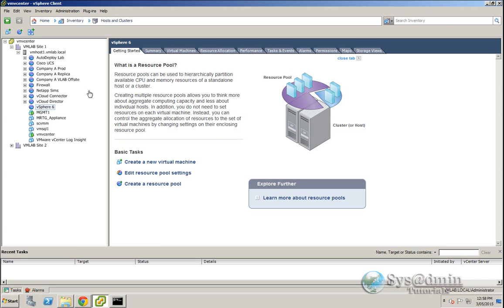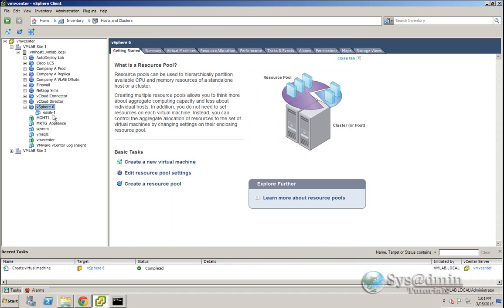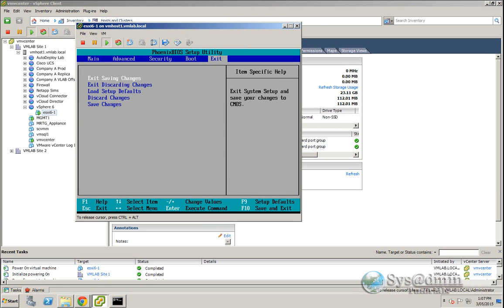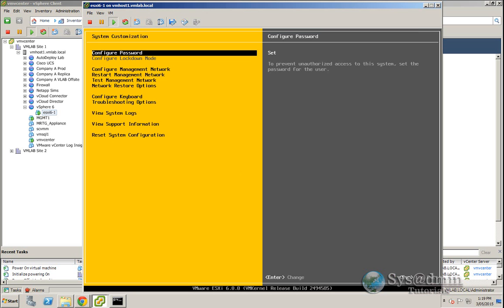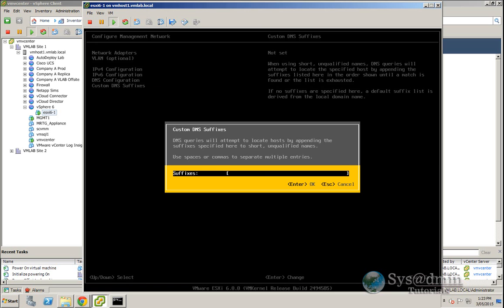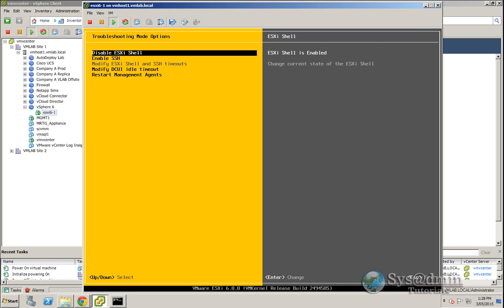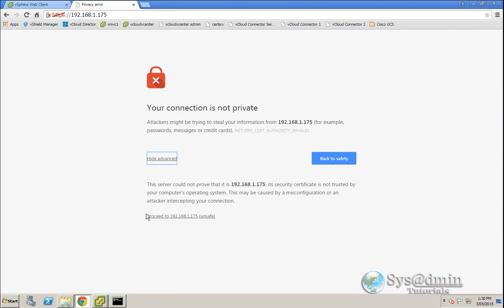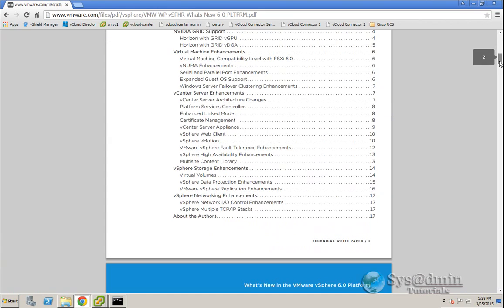vSphere 6 - How to install and configure VMware ESXi 6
In this quick and simple tutorial I will guide you through the installation and configuration of VMware ESXi 6